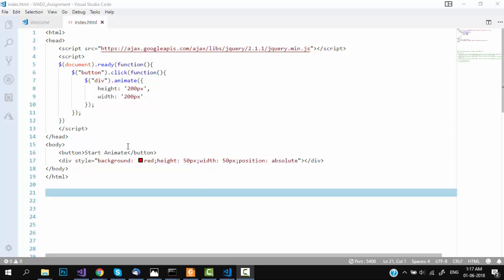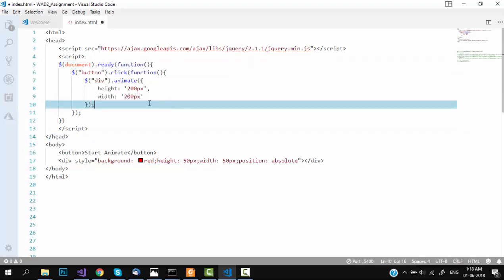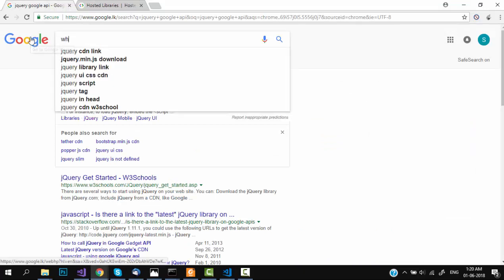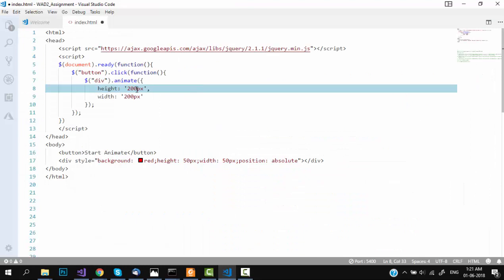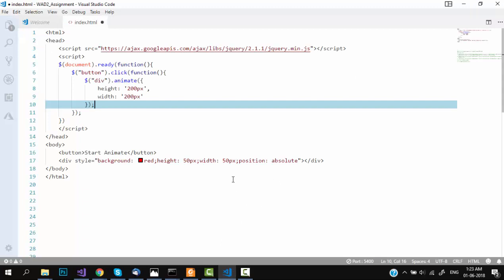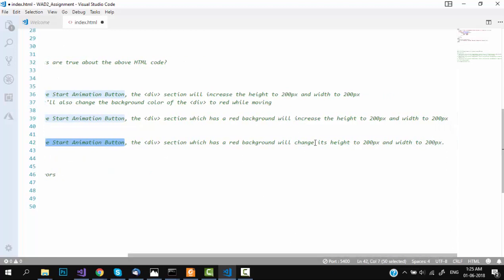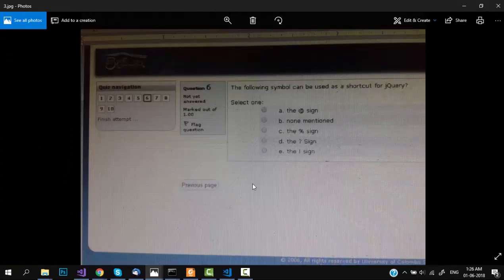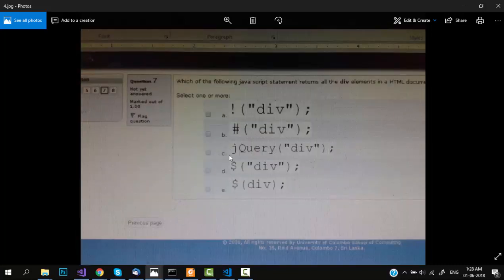BIT(UCSC) Web Development II (IT-3505) jQuery Question Discussion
In this video we will discuss on some jQuery related questions under IT3505 - Web Development II of BT UCSC.

Here we talk about jquery document ready, jquery library reference from a CDN ( Content Delivery Network) and usage of  $ symbol as a short hand for jQuery.